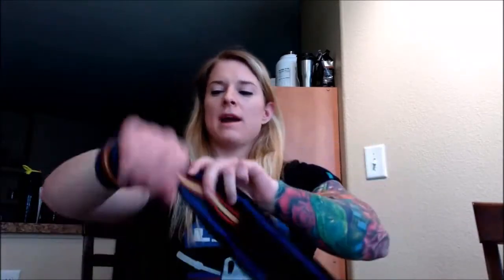Wrist Wrap Tutorial w/ Alanna Casey-LiftBigEatBig.com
Wrist wraps, like all other equipment we use, are a competition-sanctioned tool that will allow you to move more weight, while supporting your joints. In our latest tutorial, Alanna explains the different wrapping techniques you can use for bench press, overhead with barbells, and Strongman implements.